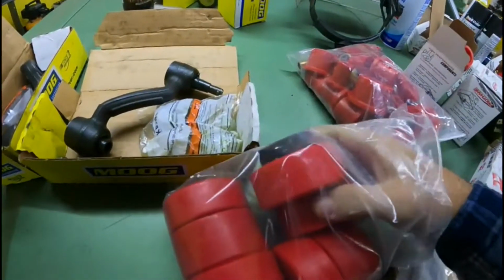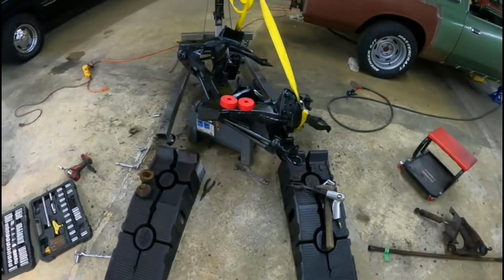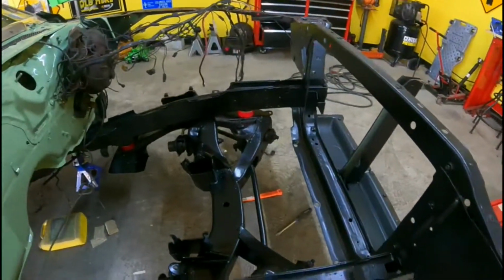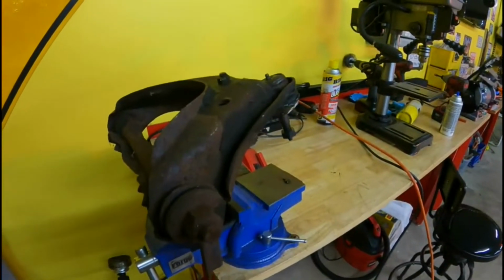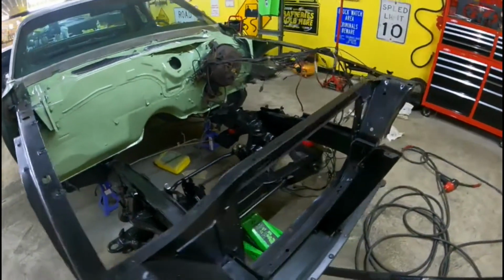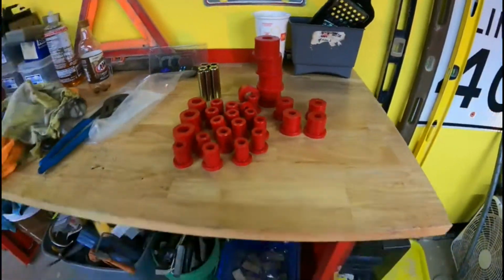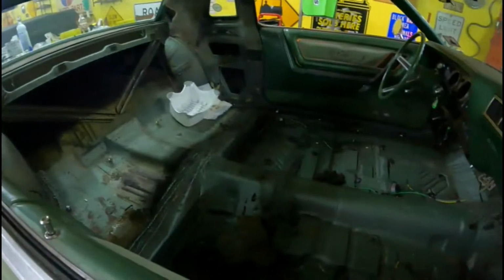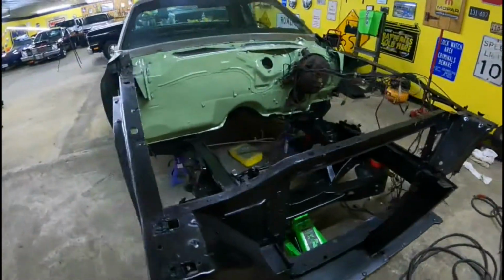1976 Chrysler Cordoba/Homer 4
Today we installed Homers Cradle and suspension parts from Energy Suspension and Talked about future plans.